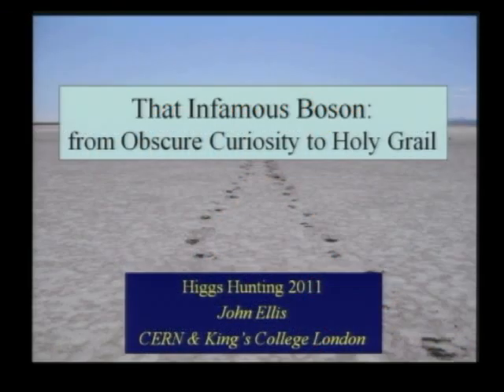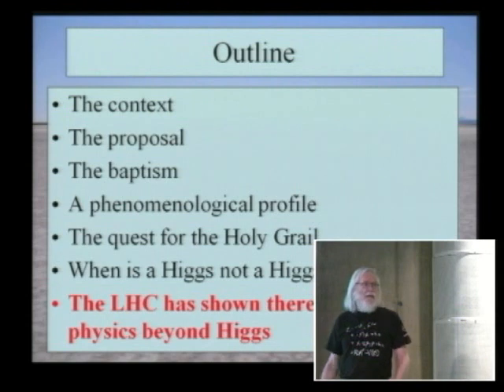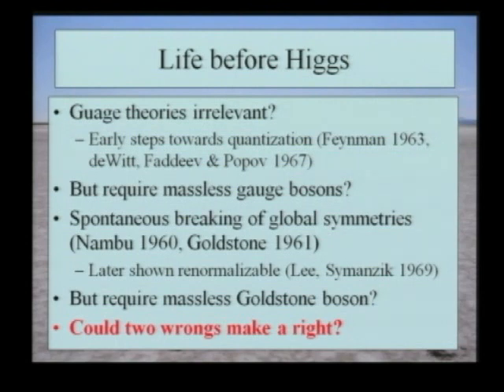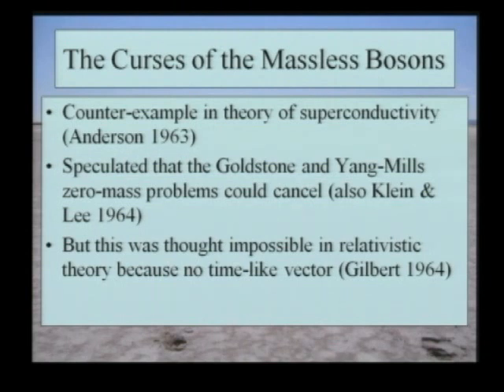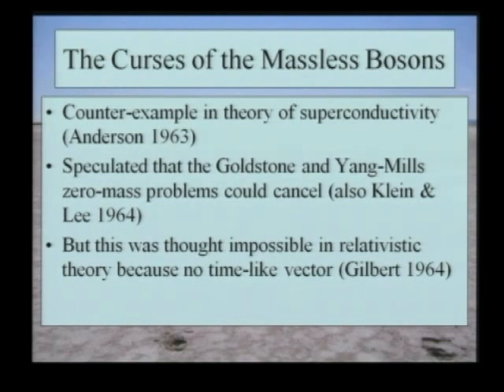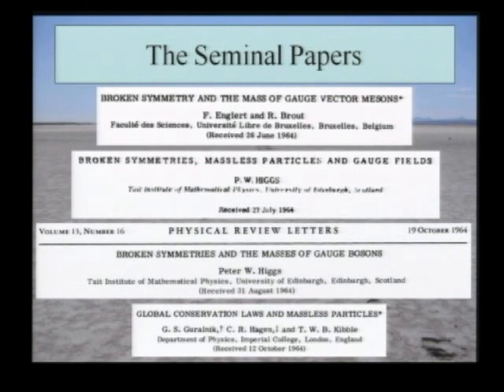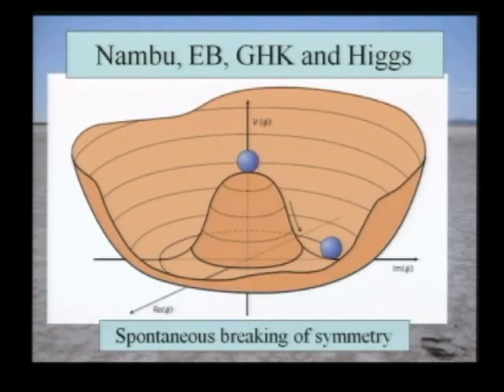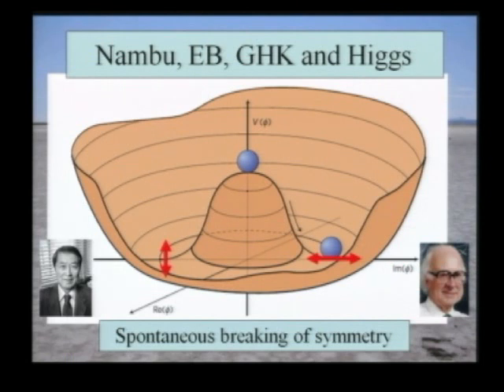The infamous boson: from obscure curiosity to Holy Grail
John Ellis (CERN), "The infamous boson: from obscure curiosity to Holy Grail," Higgs Hunting 2011, from Thursday 28 July 2011 to Saturday 30 July 2011.